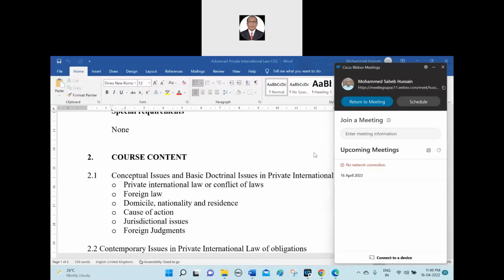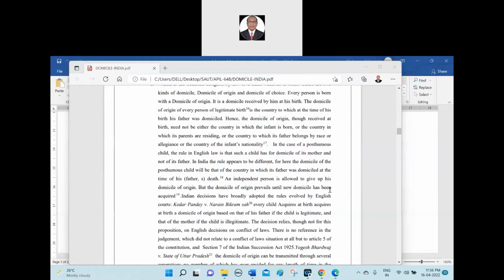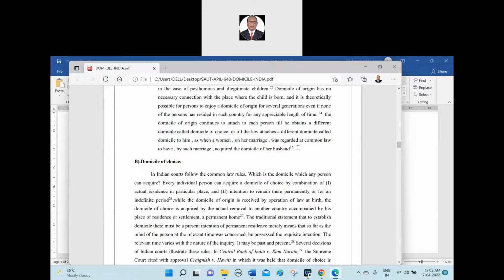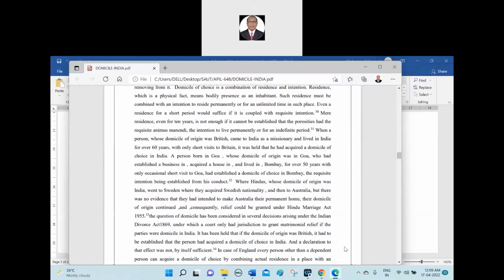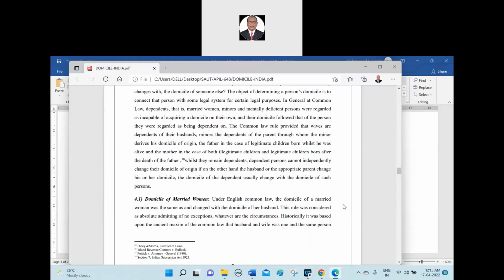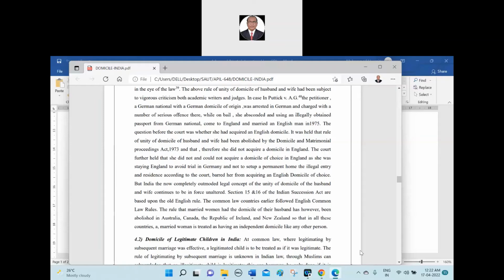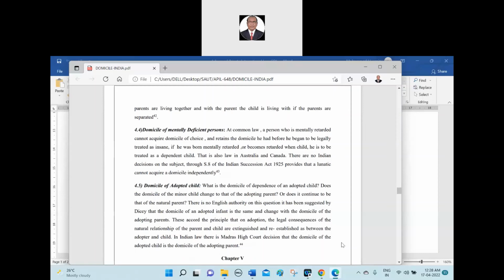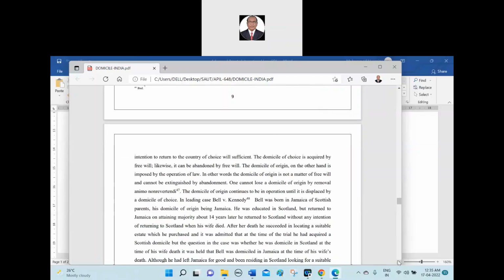Mohammed Saheb Hussain-Domicile-Part-II-Online Class-17-04-2022